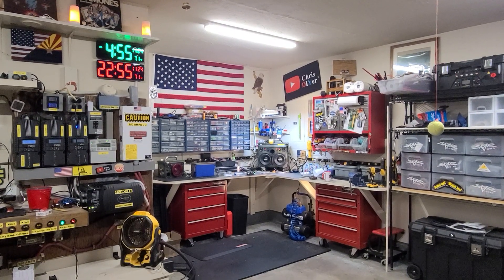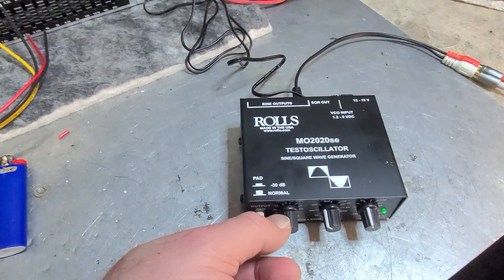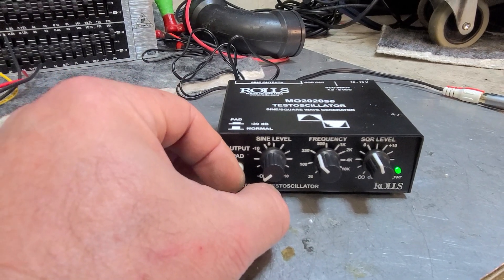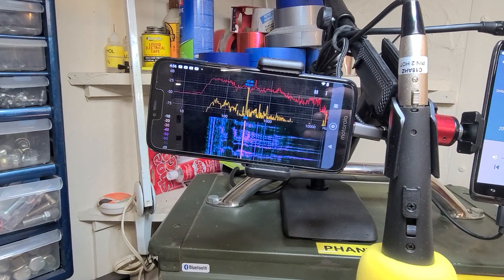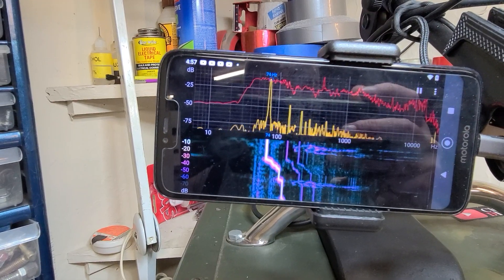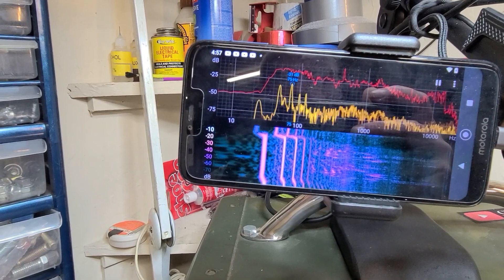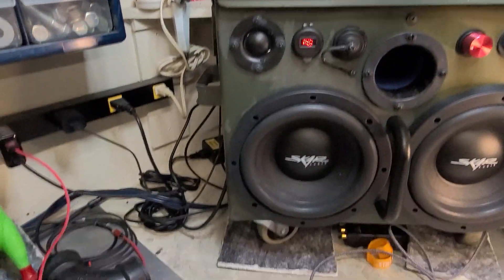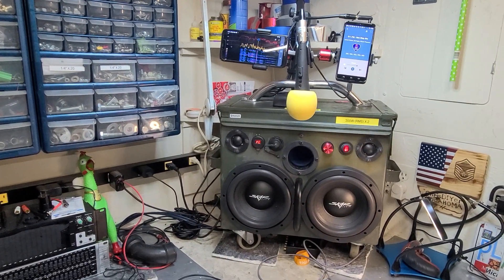Rolls Testoscillator demo -- test tone signal generator for testing speakers/subs (no APP required)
Nice TOOL for those who don't use a APP on a phone (which requires WiFi and Internet)

I bought this piece of test equipment to produce test tones for checking my DIY ammo can speaker builds. It allows you so hear (and "see" using a spectrum analyzer) what your speakers are doing. It has a 20 - 24,000Hz range where you can "sweep" and adjust using either sine or a square wave output. It can be used to check crossover frequencies, flatness of your speakers, troubleshooting, tuning, or even test subwoofer low 20 Hz bass signals for checking subs. Also, you can use this in car automotive speakers to check for rattles and dead zones. It has mono outputs (unbalanced 1/4" phono, RCA, and balanced XLR). 100-ohm output impedance and ~1% THD or lower. Made in the USA (Utah).

How to test your loudspeaker
How to measure your speaker frequency
How to test a subwoofer

Chris DIYer Amazon Store: